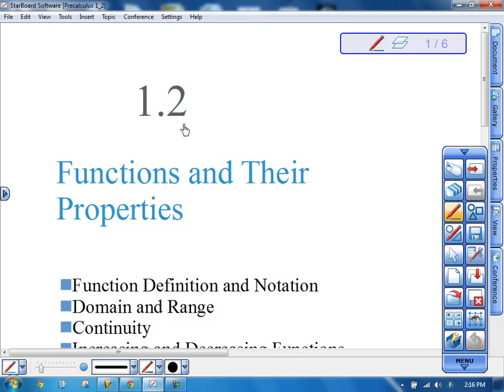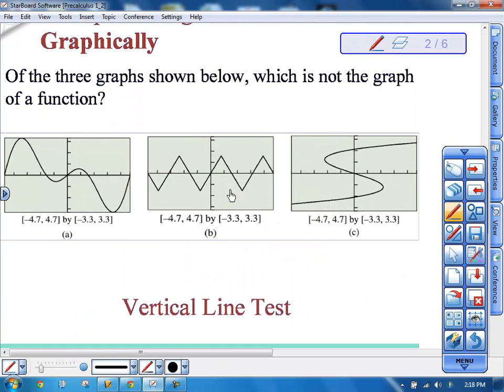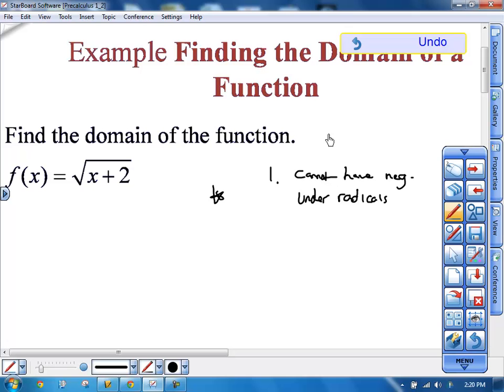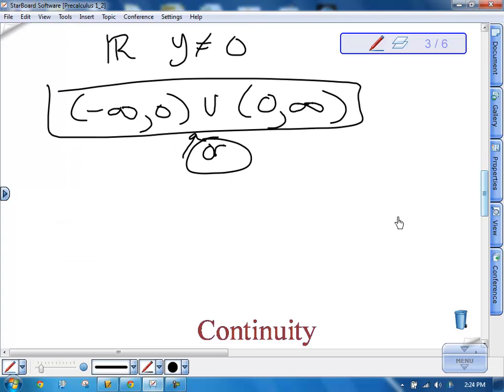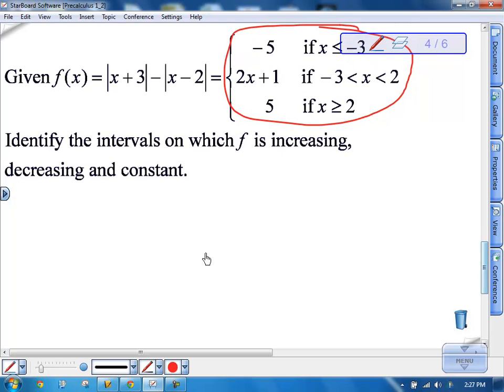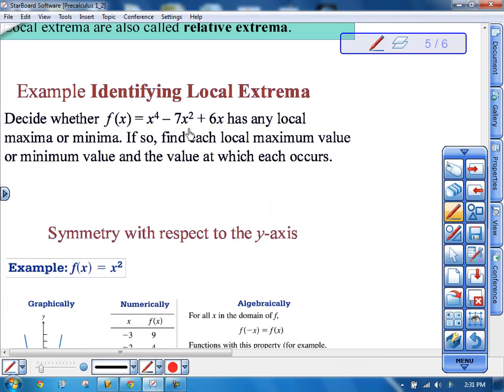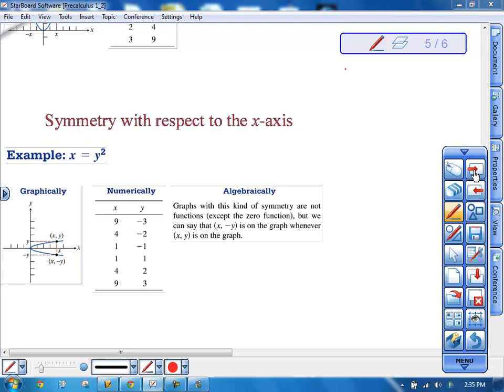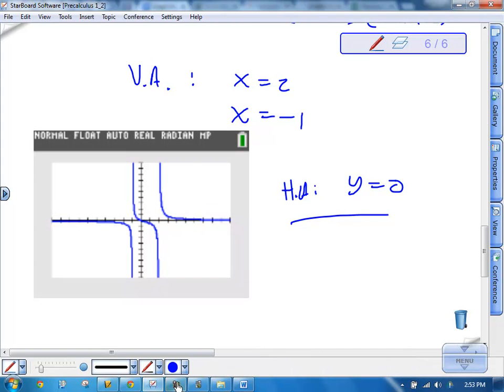PreCalc 1.2 Notes